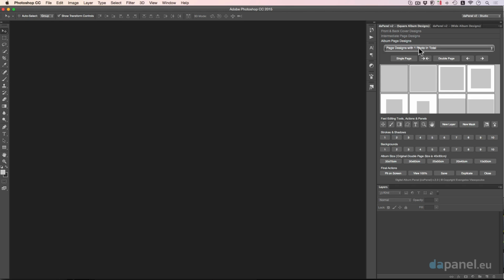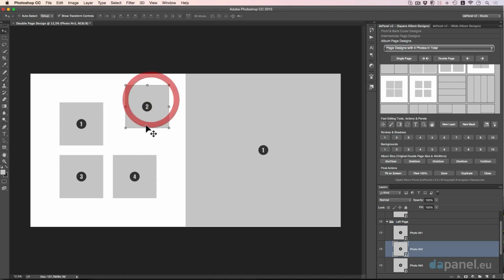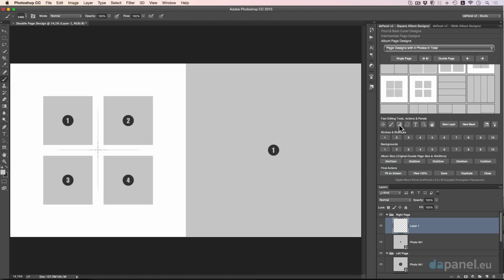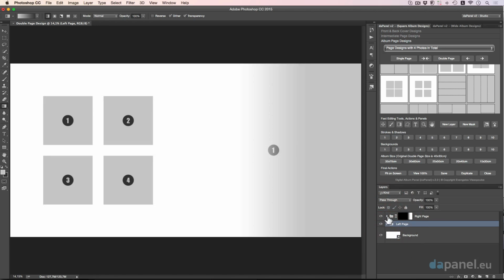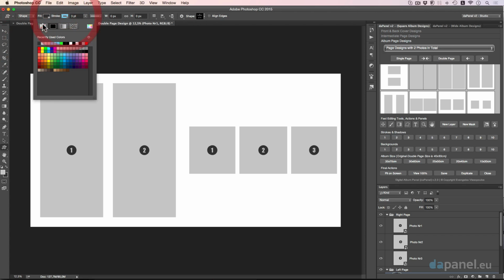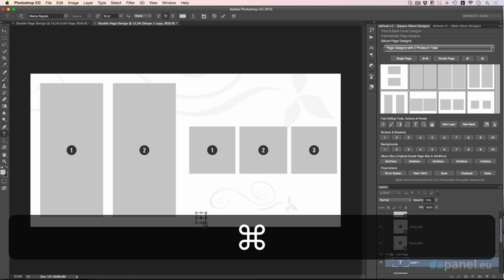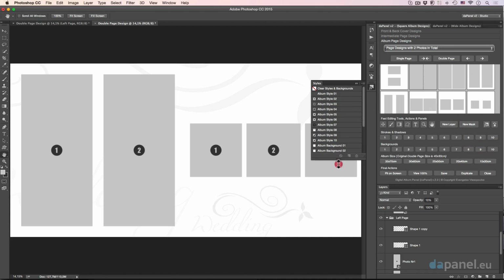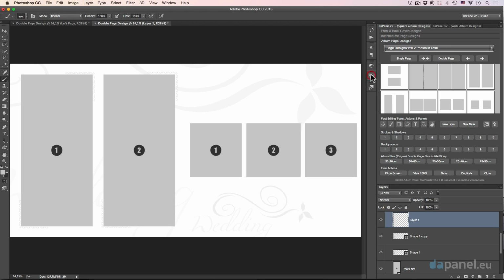Photo Album in Photoshop - Introducing the Tools in daPanel v2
The daPanel v2 is a Panel specialized to create digital photo albums in the environment of Adobe Photoshop!

In a series of video tuts I will show you how to operate the Panel and how fast, easy and accurate you will create fantastic photo album designs & photo books.

In this video I will the Tools of daPanel v2. This special set of Editing Tools, Actions & Panels will help you have everything you need in one place and create fast, accurate and professional web photo albums!

That way you don't have to stay only in the pre defined styles of the daPanel v2 if are on the mood of creating wonderful and unique designs!

The daPanel v2 is capable of creating Square and Wide album designs with more than 70,000 possible album design combinations.

You can read more about this wonderful panel in the official web site in

You can find the official page of daPanel on facebook